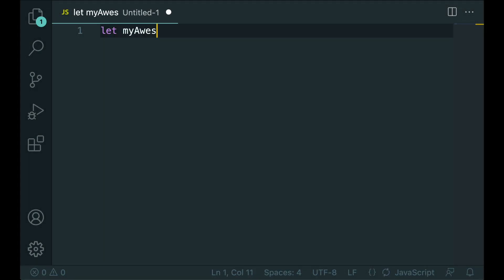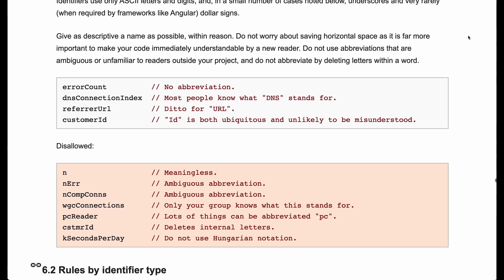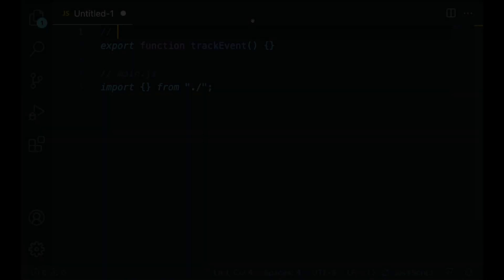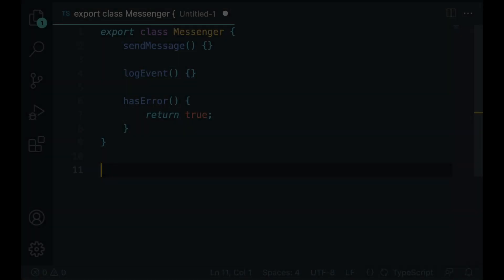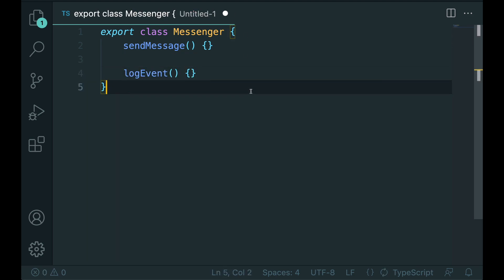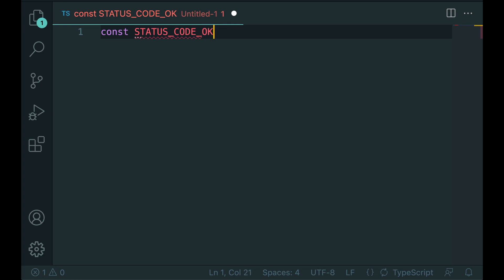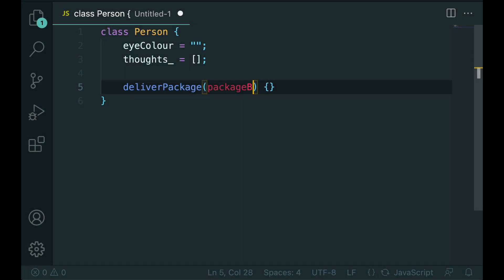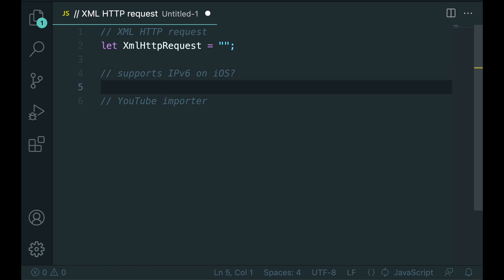JavaScript Variable Naming Convention & Best Practices - Google Style Guide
In software programming, it can be difficult to know the best name for a variable or a constant. That is why in today’s video we are going to look at Google’s Javascript Guidelines to see how the tech team at Google’s use naming in their code.

When choosing the right variable names, the general rule of thumb is to be as descriptive as possible. That is, within reason of course. You should not worry about saving horizontal space. It is far more important for newcomers to understand what your code is about, than compacting names to save space.